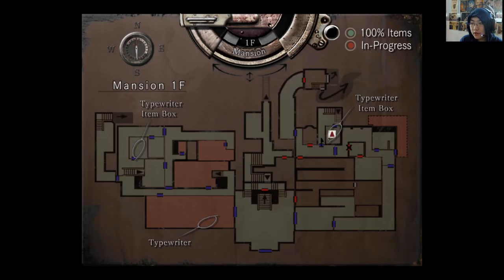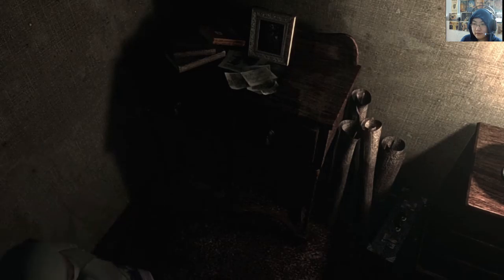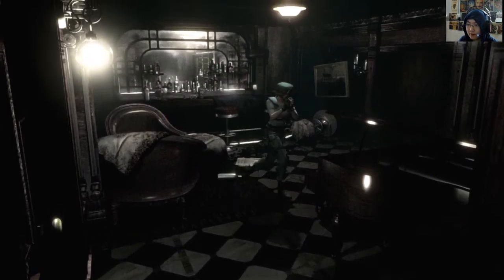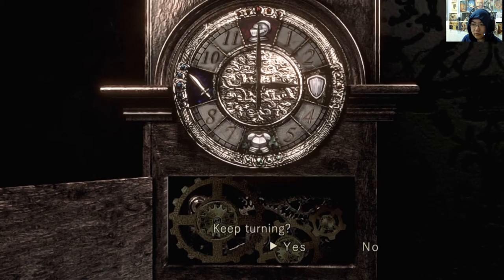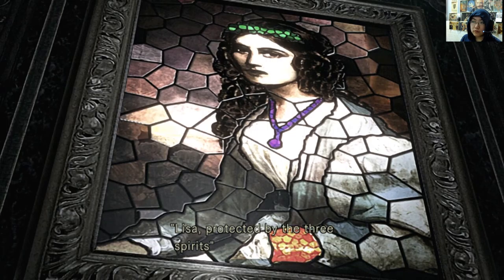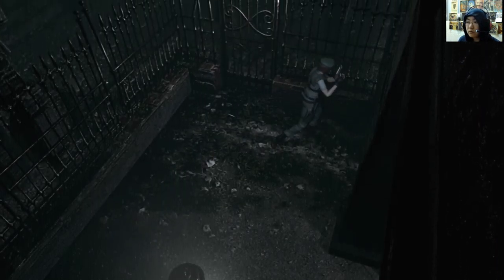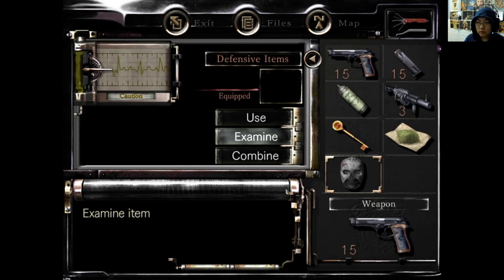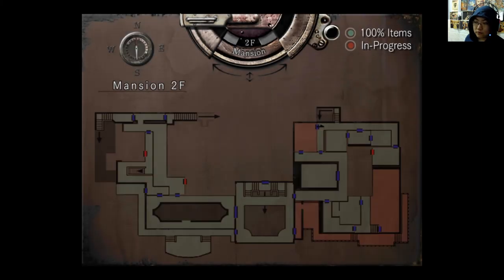Moonlight Sonata . . . but with ZOMBIES!｜RESIDENT EVIL Part 4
This is a bit of a struggle honestly, having to stitch two recording sessions to ensure some sense of progress. You'll notice a lot of cutaways and edits to keep things moving. I hope you like it this way. I'm not bored exploring the mansion whatsoever, but I suspect me bumbling around for nothing won't be very entertaining to watch.